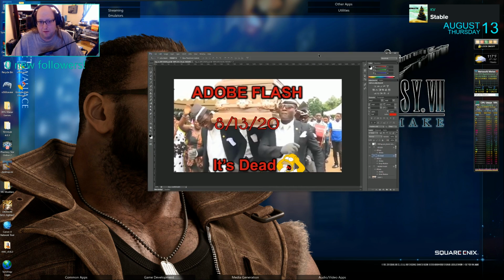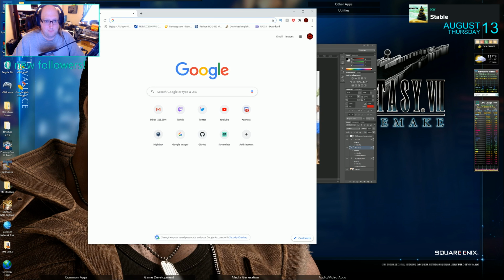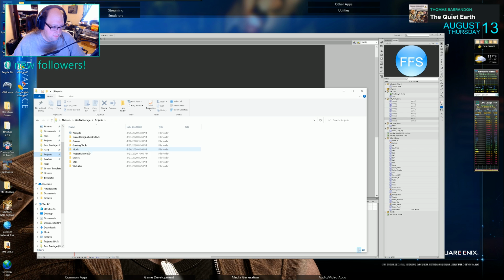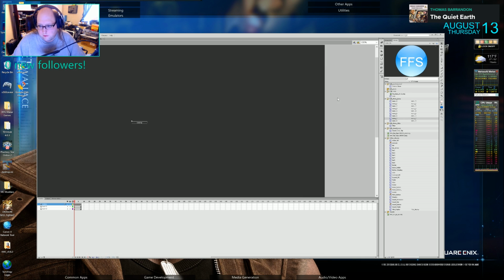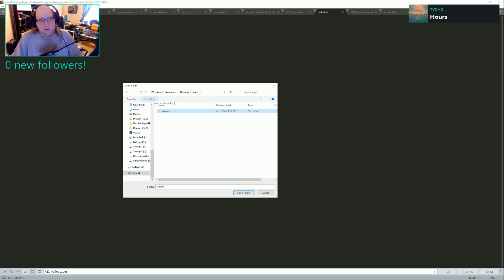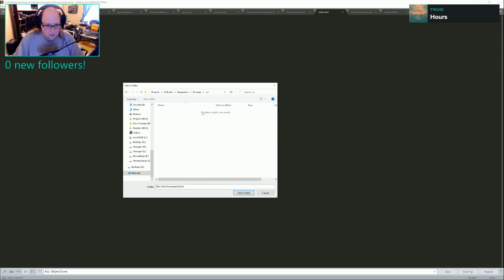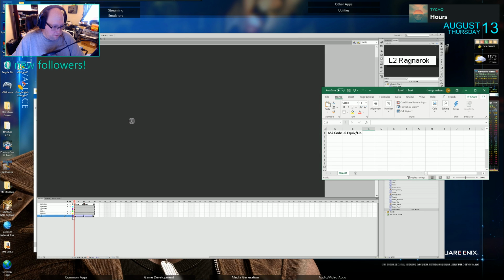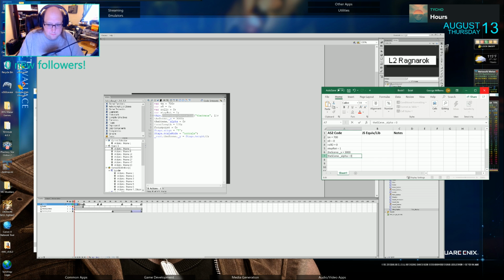Flash/ActionScript Website Rebuild Part 1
Welcome!  This will be the first in a new YouTube series I will be doing which will contain short projects that were done either as a break from the normal stream schedule or in addition to.

To kick it off I wanted to start with the redesign of my website.  It was made using Flash and ActionScript and now that Flash is officially no longer supported by, well, anyone I thought it was time to get my website back in working order.

This will be a 14 part series.

Current Vid Upload Schedule:
Mondays: Legend of Emilar Development/PSO2
Tuesdays: Bloodborn: The First Hunt/Hardspace Shipbreaker
Wednesdays: Half-Life Legacy/Persona 5 Hard Run
Thursdays: The Expanse Reactions (Season 1 starting July 9)
Fridays: Kerbal Space Program/Monster Hunter World
Saturdays: Final Fantasy VII Remake
Sundays: Legend of Legaia 2: Duel Saga/Ghost of Tsushima

Live Streaming Schedule:
Mondays: 4-5:00PM MST Legend of Emilar Development/Bloodborne
Tuesdays: 5-5:30PM MST  Legend of Legaia 2: Duel Saga|Kerbal Space Program/Hardspace Shipbreaker
Wednesdays: 5-5:30PM MST Half-Life Legacy
Fridays: 5-5:30PM MST Kerbal Space Program|Legend of Legaia 2: Duel Saga/Monster Hunter World
Saturdays: 3PM-4PM MST Persona 5/Bloodborne

In Progress Reviews:
Alien Swarm
Torchlight